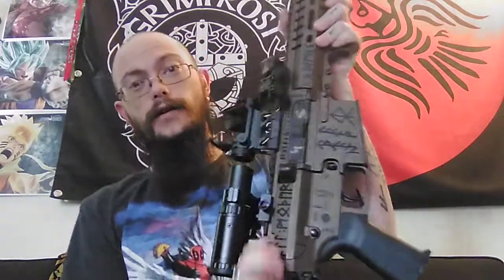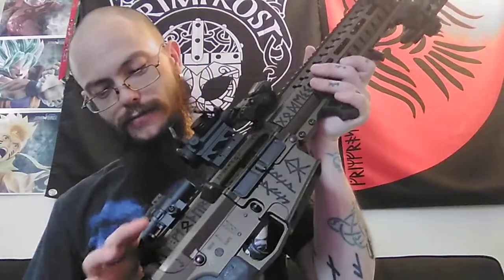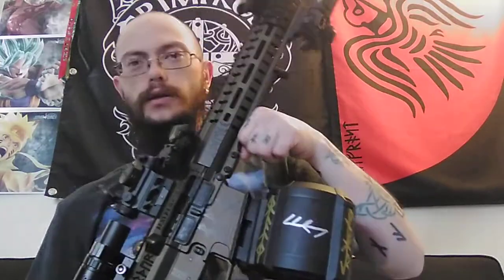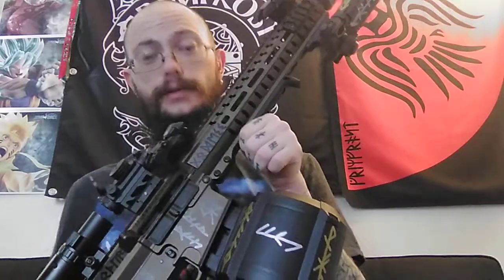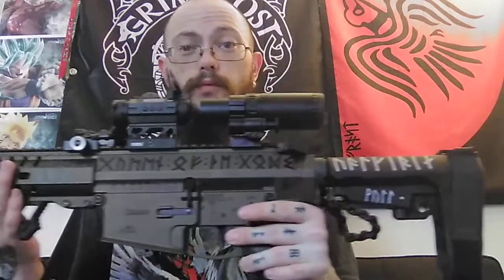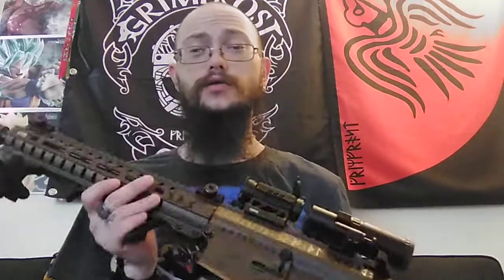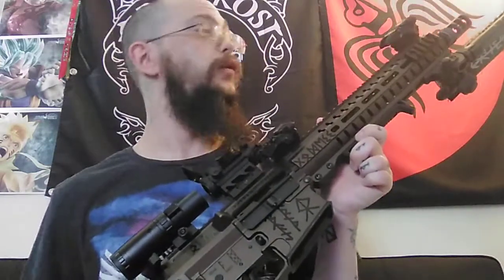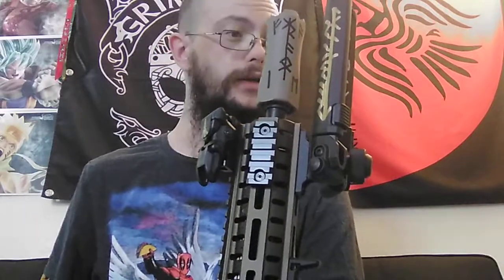Custom Runic CMMG 308 Banshee